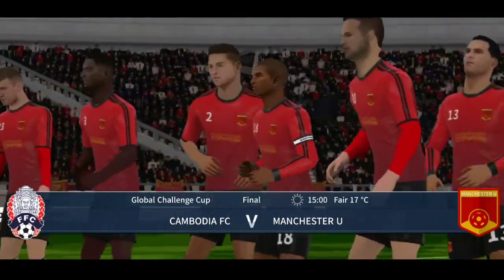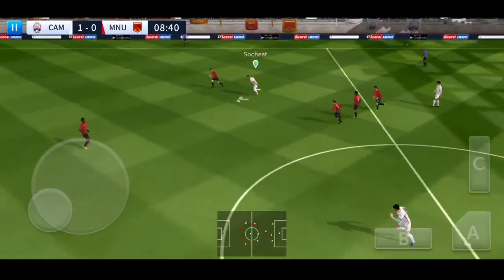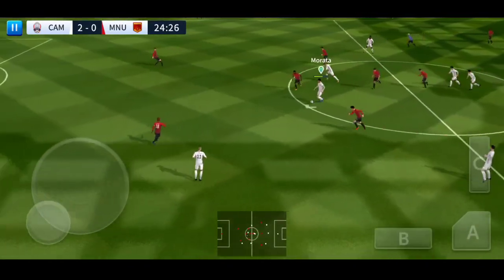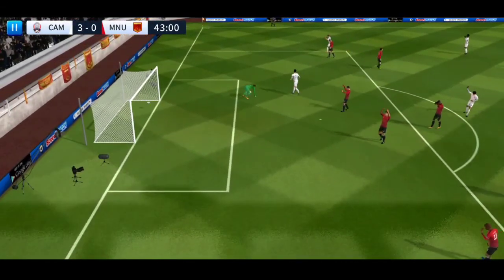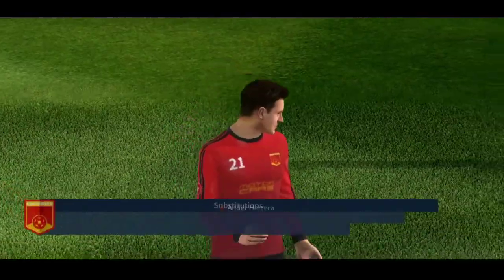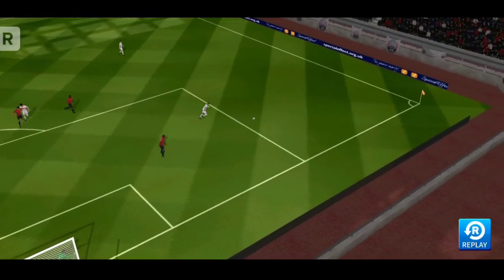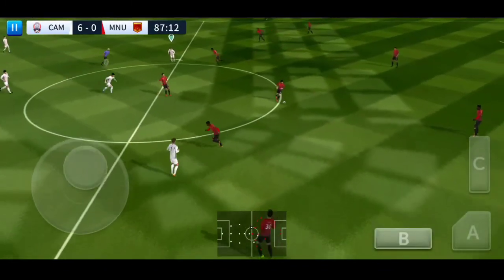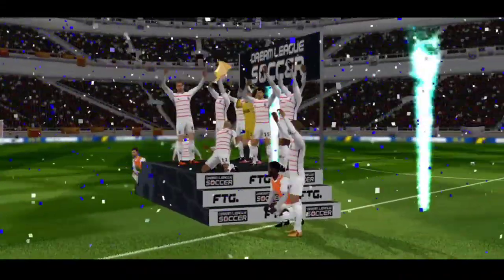Cambodia Fc Vs Manchester United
Hello Everyone! Welcome To Suon Socheat Channel! In My Youtube Channel I Want To Show You About The Videos Vlog, Funny Videos With Cute Baby And Knowledge, Let´s Watch And Enjoy With My Channel. Thank You Very Much For Watching And Supporting My Videos.